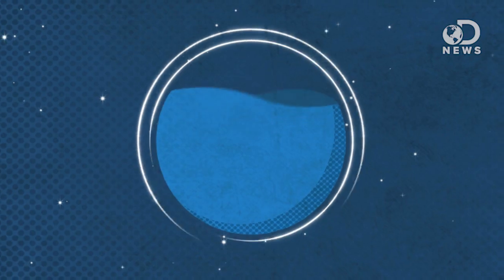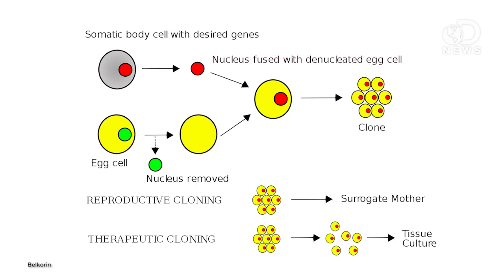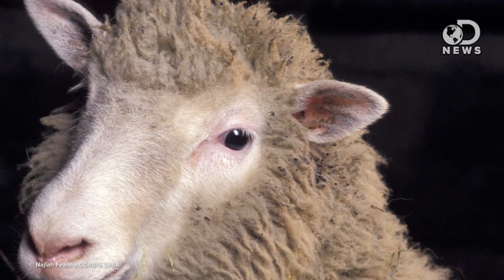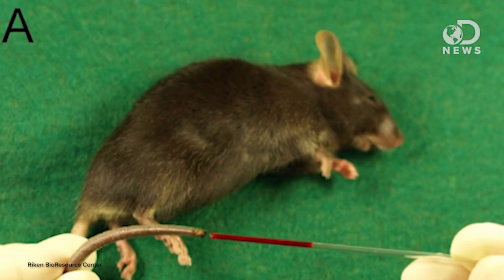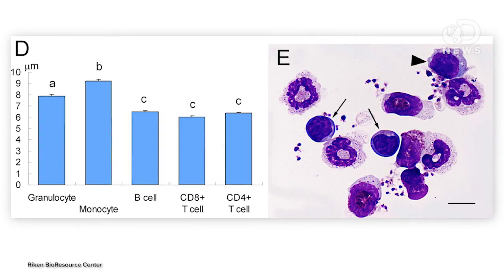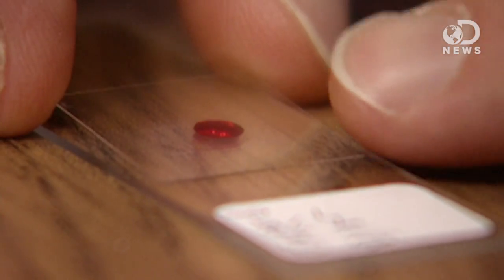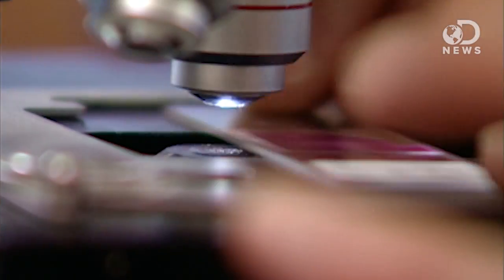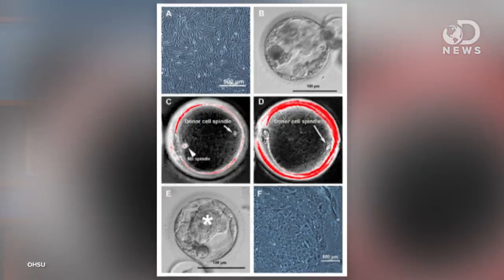Mouse Cloned From Drop Of Blood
Scientists have made a major advancement in the world of cloning-- creating hundreds of identical mice from a single drop of blood. The implications are pretty big. Why? Anthony Carboni as the answers.

Mouse Cloning Using a Drop of Peripheral Blood
"Somatic cell nuclear transfer (SCNT) is a unique technology that produces cloned animals
from single cells."

"Scientists in Japan have cloned a mouse from a single drop of blood."

"In genetics and developmental biology, somatic-cell nuclear transfer (SCNT) is a laboratory technique for creating a clone embryo with a donor nucleus."

"Fifteen states have laws pertaining to human cloning."

"As cloning technology marches forward, state legislatures are faced with
some hard decisions."

"Breakthrough sets up showdown with induced adult lines."